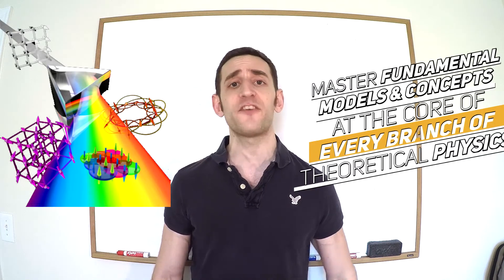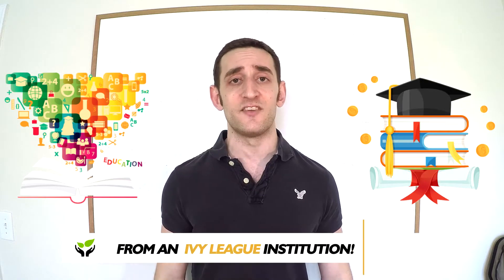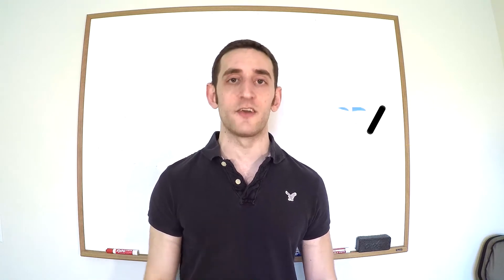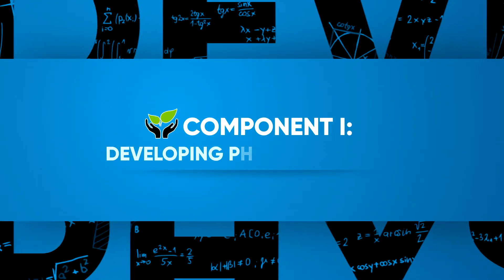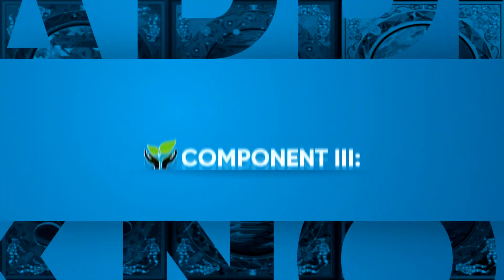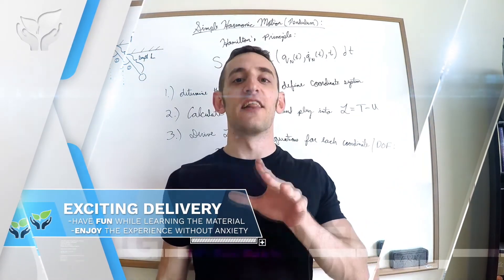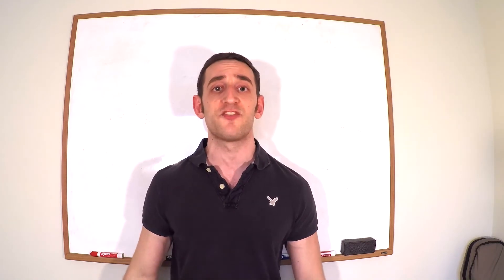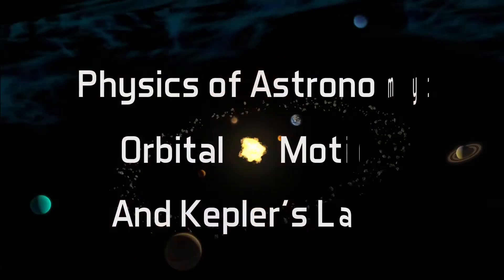Udemy Course Trailer - Physics of Astronomy: Orbital Motion & Kepler's Laws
Today, I'm extremely proud to announce the launch of our long-awaited Udemy course: "Physics of Astronomy: Orbital Motion & Kepler's Laws"! For the past ~10 months, we've diligently worked to bring this course from conception to reality, and it represents everything I'd personally like to discover in any course.

The opportunity to teach and assist so many people means the world to me, and this is my way of giving back :)! Seriously, the amount of support you've provided blows me away every day; THANK YOU! Click the link above or below to instantly apply your discount!

So, if you plan on taking the course, make sure you take advantage of this limited offer ASAP. I'm not sure how long it'll be around, and I want as many of my supporters to reap these benefits as possible :)!

COURSE OVERVIEW:

Through 38 lectures and 10.5 hours worth of HD-quality content, you're going to journey through some of the deepest depths of the universe - experiencing all the beauty it has to offer.  By the end of this journey, you'll then be able to confidently apply classical physics concepts to analyze ANY astronomical system or phenomenon throughout the universe - whether that be the orbital motion of our planets or a famous comet's surprise visits from the unknown. Each section of this immersive journey also includes a few comprehensive quizzes; so, you'll have a chance to practice these concepts first-hand, receive immediate feedback, and quickly become a master of the universe / astronomy!

Here's a brief overview of some abilities you'll develop as you journey through the course:

 -Bridge Physics and Astronomy concepts as we unravel the fabric of the cosmos and explore the beautiful mysteries it has to offer

-Master fundamental models and principles at the core of every branch of Physics
-Develop proven techniques for optimizing your analyses and promoting problem-solving efficiency
-Learn to express the geometry of Astronomy through the Mathematics of Conic Sections
-Confidently apply Classical Physics concepts to predict the evolution of any astronomical object soaring through our universe
-Explore the defining characteristics of bounded & unbounded orbits and their connection to energy & eccentricity
-Develop a comprehensive understanding of Kepler's Laws and how they are utilized in Astronomy
-Experience the beauty of physics in a fun, exciting atmosphere you'll never find in a classroom; I'll make you love and enjoy physics, while enhancing your skill sets

Along your journey, you'll also encounter this material through the following highlighted features:

- 10.5 hours and 200 GB worth of HD-quality video content
- 38 formal lectures covering a wide-range of topics and applications
- A concise, organized curriculum which guides you towards mastery and shows you how to directly apply the material
- 8 quizzes comprising about ~40 questions in total - which allow you to practice the concepts first-hand, receive immediate feedback, and master the content
- Content taught in the same exuberant, lively, and entertaining manner as my YouTube video's

Thank you so much for your continued support, and I look forward to seeing and working with you inside the course. I can't wait to guide you along another journey which personally made me love physics, engineering, and mathematics :)!